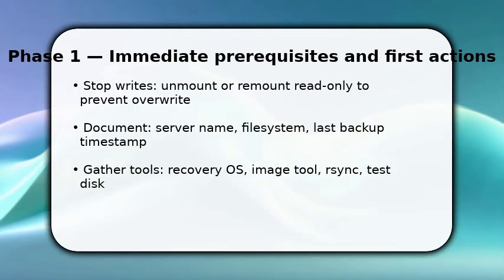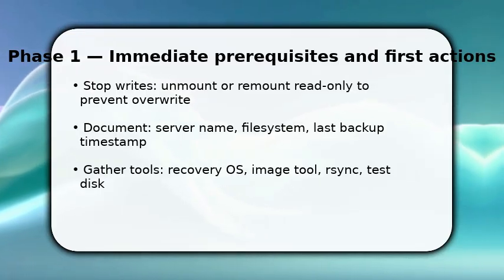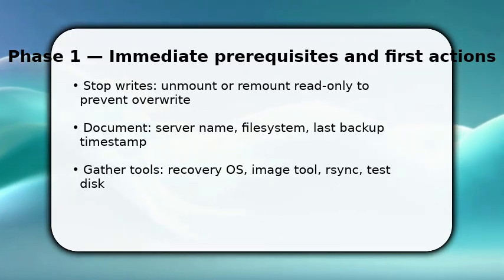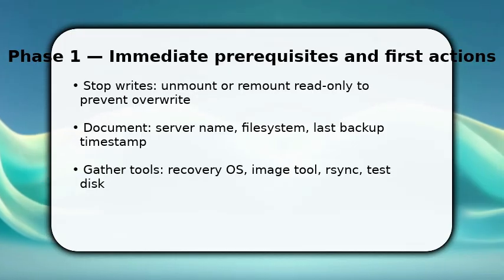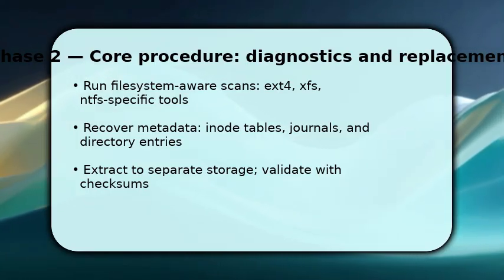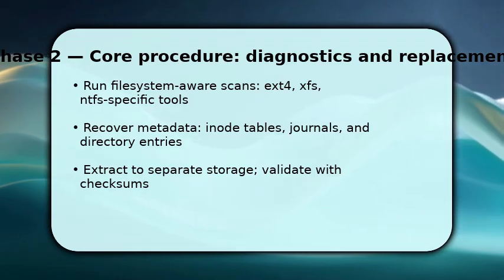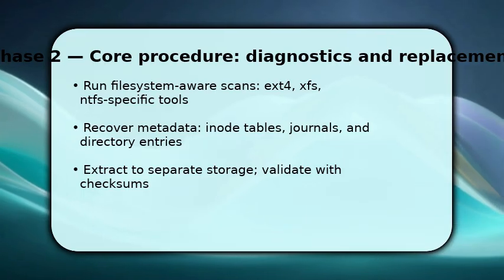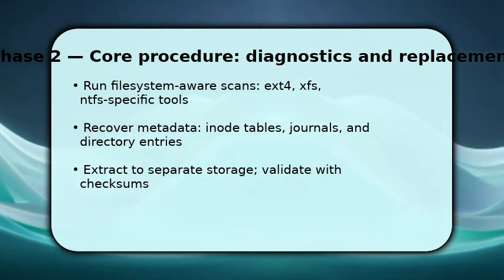How to Recover Deleted Files from Server (updated)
How to Recover Deleted Files from Server (updated) | 🔒 Surfshark VPN Deal — Stay private and secure. $1.99/mo + 3 Months Free ▸

Discover expert techniques for retrieving lost data from your server. This comprehensive guide covers the latest methods in file recovery, including software tools and manual processes to restore deleted files on various operating systems.

file recovery, deleted files, server restoration, data salvage, recovering information, lost data retrieval, operating system guide, restore lost documents, backup solutions, digital forensics